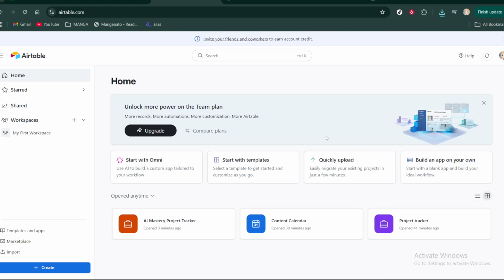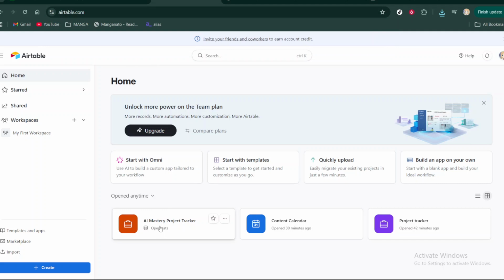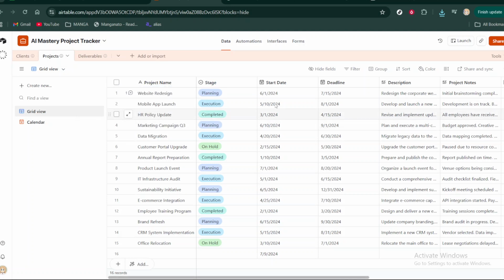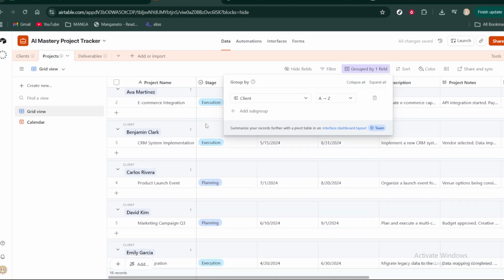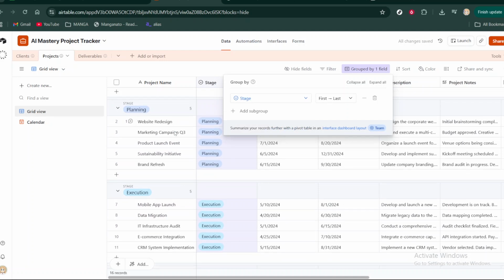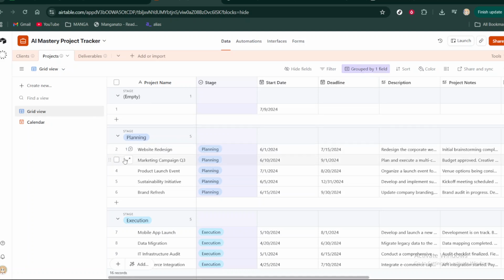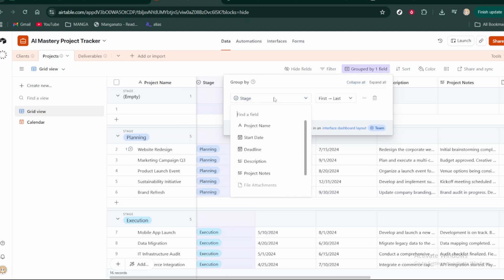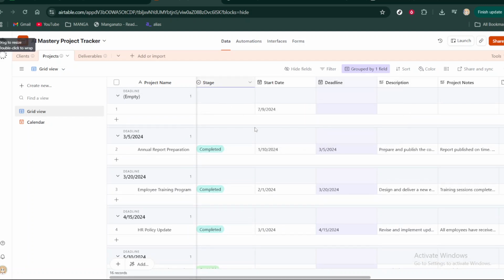How to Group Records in Airtable (Easy Guide)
In this video, we discuss how to group records in Airtable, a powerful feature for anyone looking to organize data more effectively. This Airtable tutorial provides an easy guide to data grouping, helping you achieve better workflow organization within your databases. Learn Airtable tips to make your data instantly clear and actionable.

00:00 Introduction to Grouping Records
00:25 Accessing Airtable
00:30 Opening Project Tracker
00:38 Navigating to a Table
00:41 Locating Group Button
00:45 Selecting Group Field
00:52 Understanding Bases and Tables
00:58 Grouping Per View
01:03 Finding Group Tool
01:08 Group By Panel
01:15 Choosing Grouping Field
01:22 Good Candidate Fields
01:29 Grouping by Stage
01:35 Grouping Number and Date Fields
01:40 Grouping Data Display
01:47 Records Organized into Groups
01:57 Loading Larger Datasets
02:02 Expand and Collapse Groups
02:09 Group Header Details
02:16 Grouping by Deadline
02:24 Adjusting or Removing Grouping
02:30 Clearing Grouping